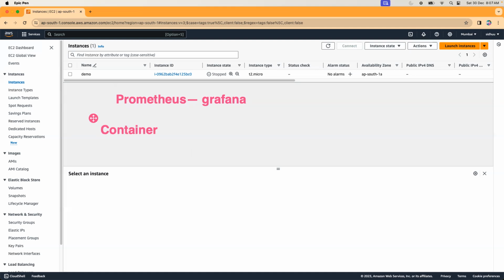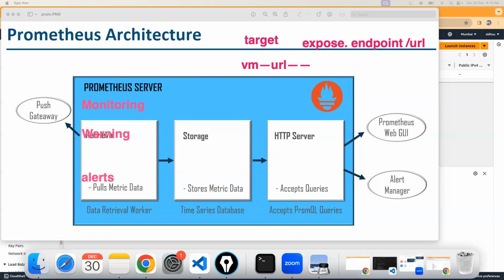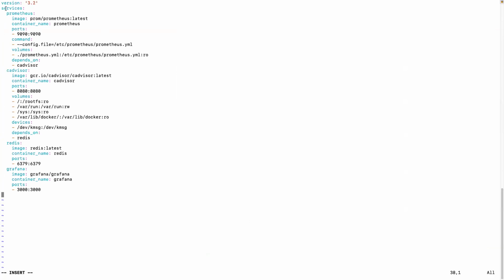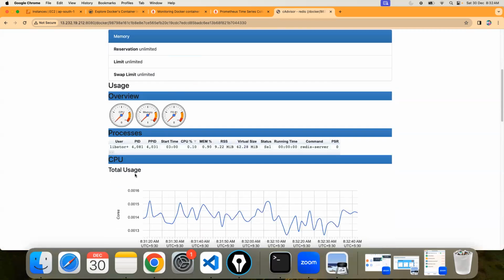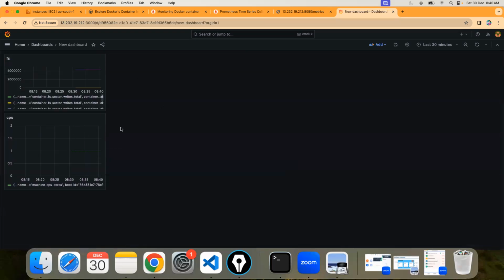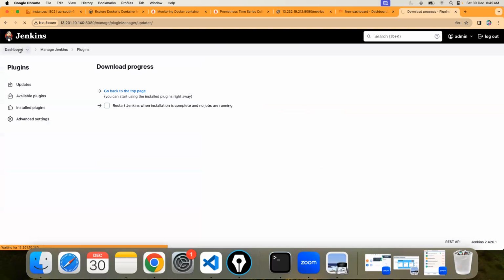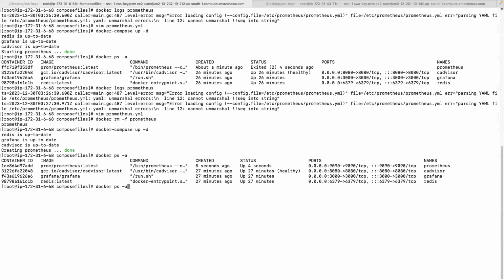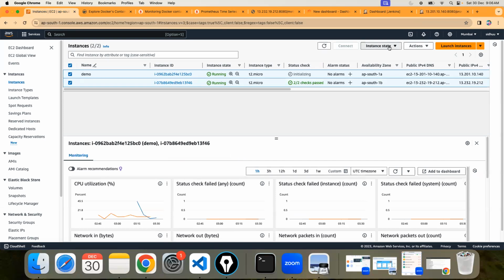Day 39 DEVOPS LIVE TRAINING November 2023 - - Prometheus & Grafana 1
Prometheus Architecture
Prometheus pull Config
Prometheus and Grafana setup

Hi,
*Greeting From Preethi DevOps*
*Starting NEW DEVOPS Batch*
*DevOps Live Training*

*_7th January 2024 (Sunday) @ 7:30 to 9:00 AM IST_*